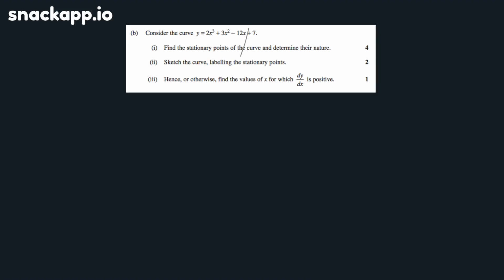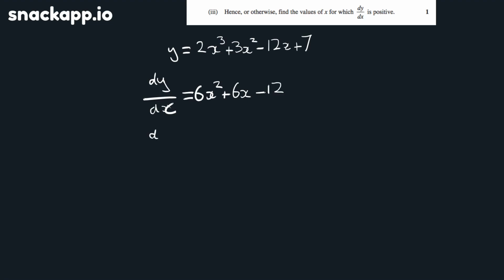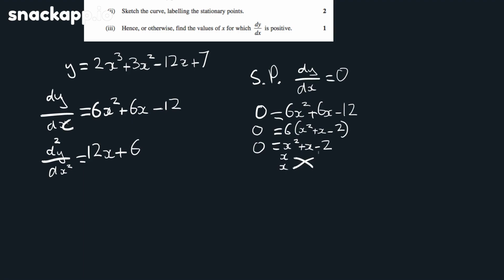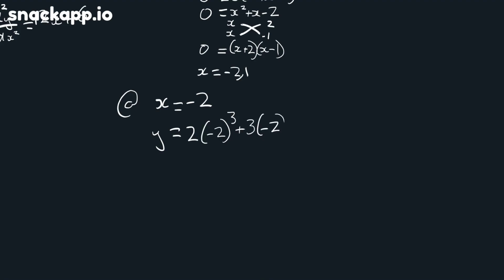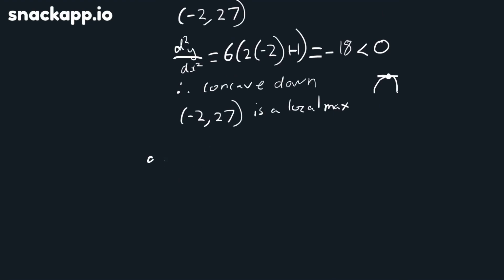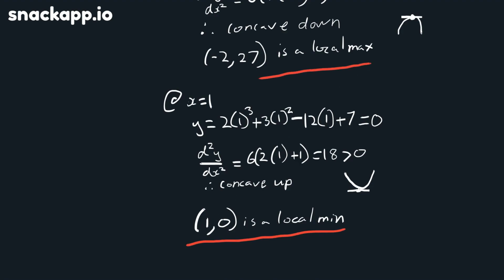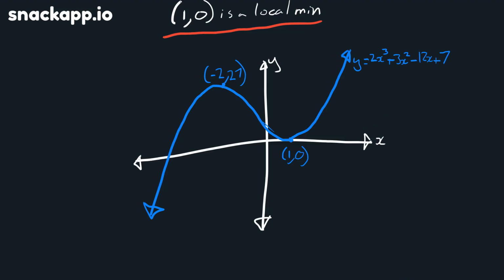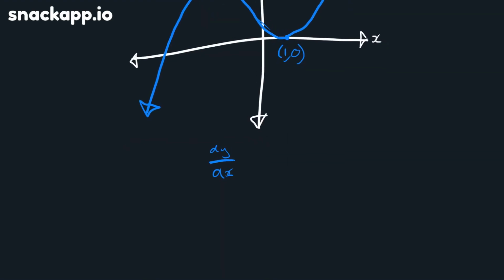Q13b - HSC 2017 Mathematics Final Exam